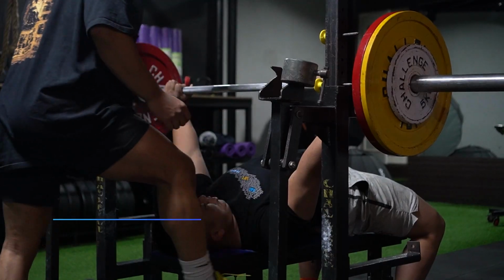OFF SESSION TRAINING WITH COACH TYSON || OX STRENGTH 🇳🇵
From now on will also be posting training log form different athletes from Ox Strength and share their workout with you guys. Hope you guys learned something with this video.
Website lunching soon!!!